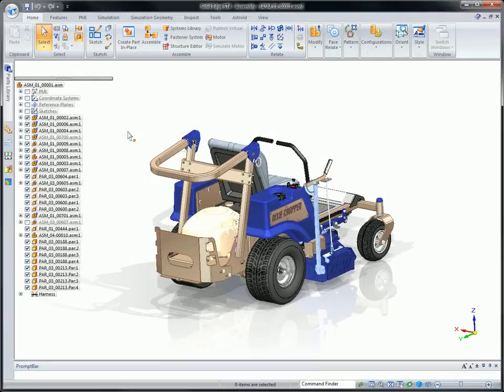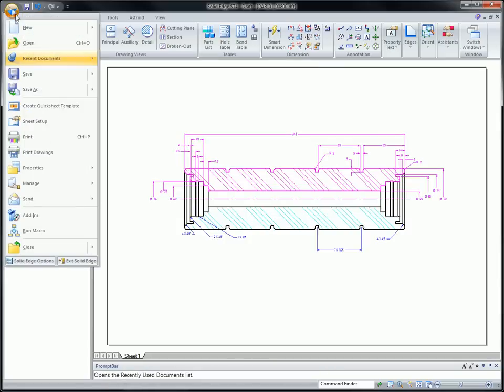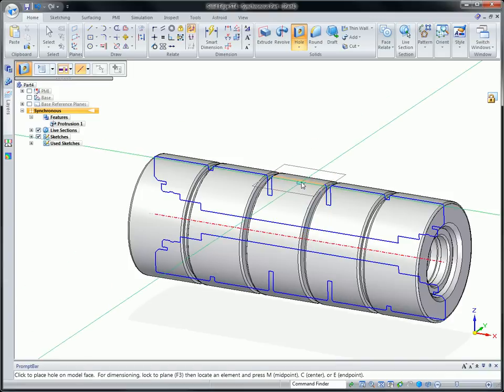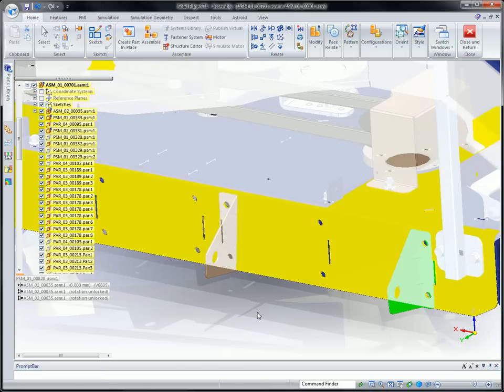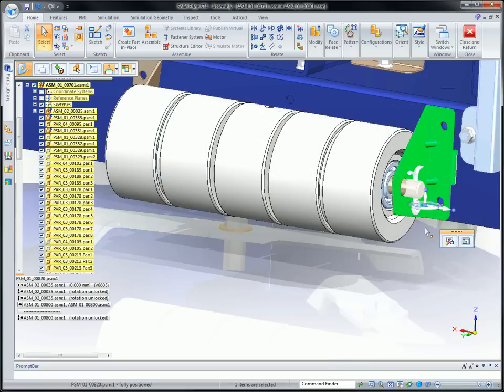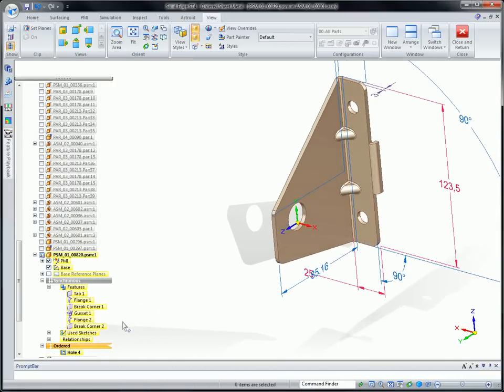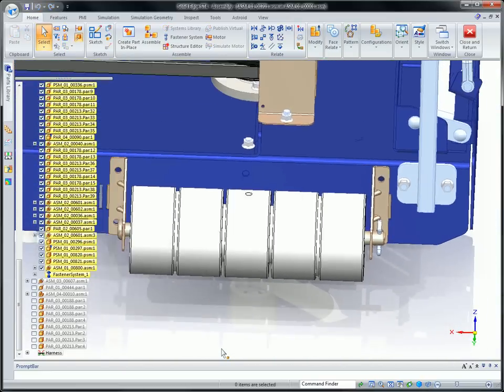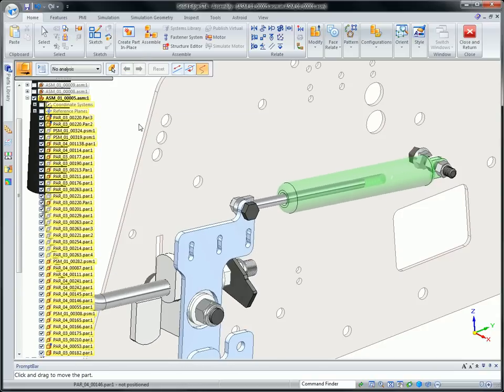Solid Edge ST4 - Advanced Machine Design Modeling